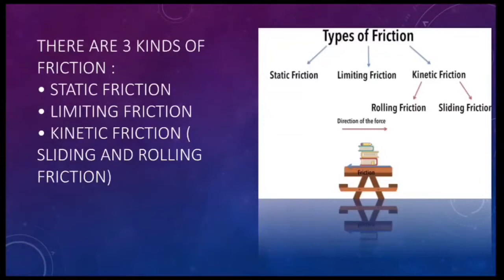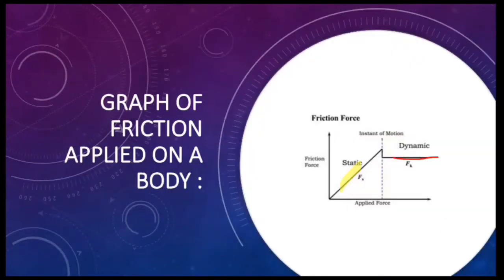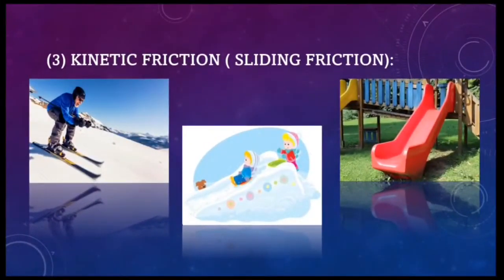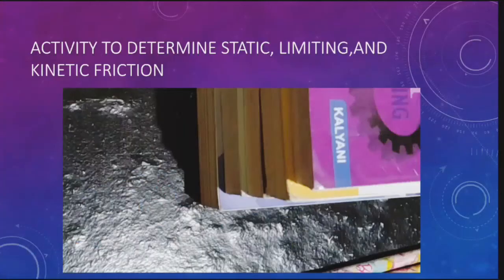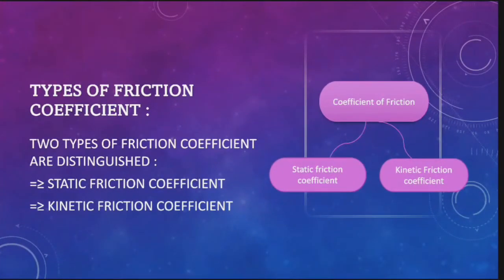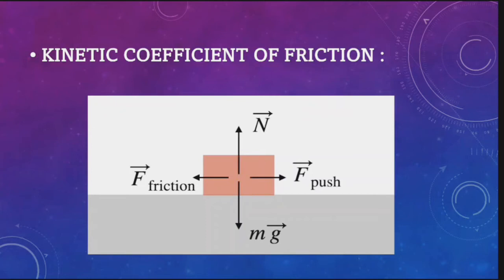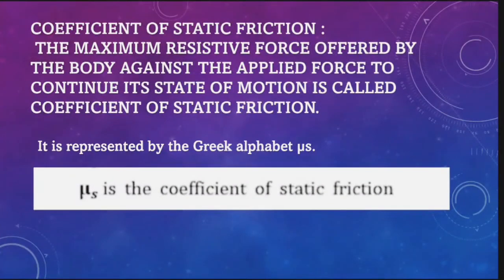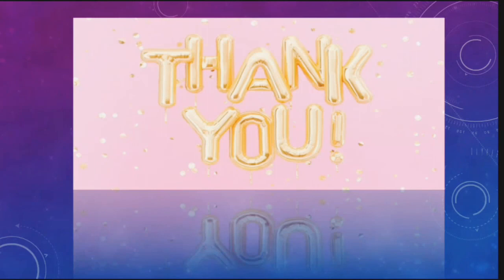Learning about Types of Friction and it's Coefficient